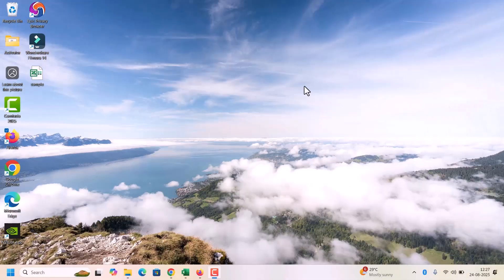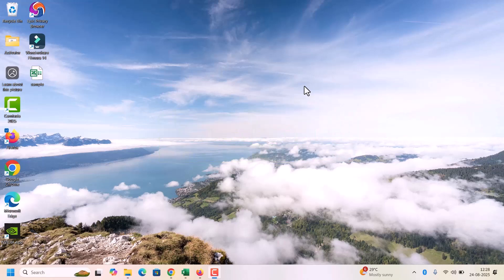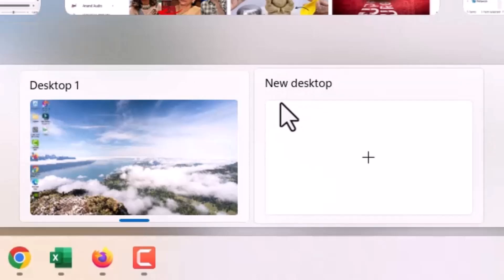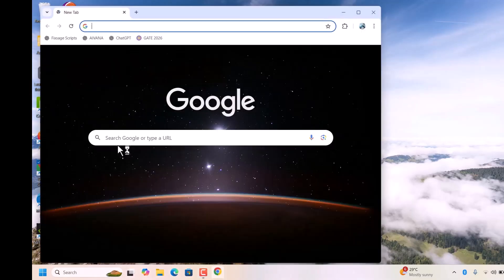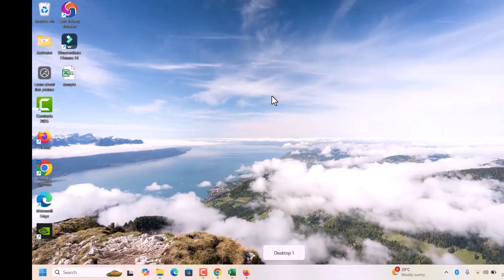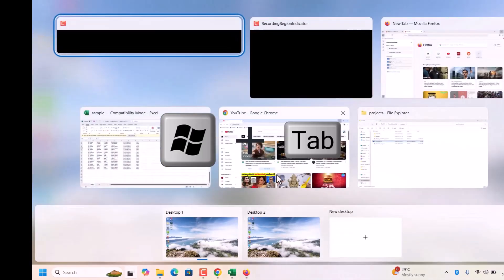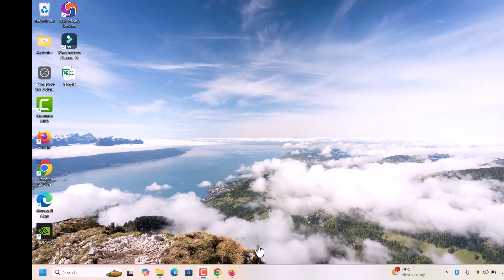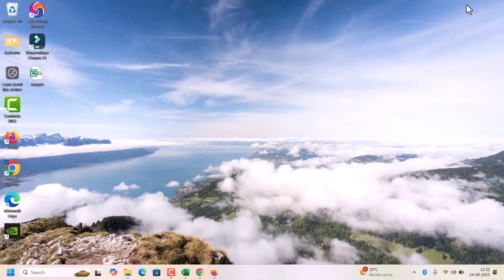How to Create & Use Multiple Desktops in Windows 10/11 | Easy Guide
Want to stay organized while working on Windows 10 or 11? 🖥️ Virtual Desktops let you create multiple desktops for different tasks—work, gaming, browsing, or study—without cluttering your main screen. In this video, I’ll show you step by step how to create, use, and switch between virtual desktops easily.

✅ What You’ll Learn:
• How to open Task View in Windows 10/11
• Create new virtual desktops quickly
• Switch between desktops with shortcuts
• Move apps/programs between desktops
• Close or remove virtual desktops safely
• Bonus: Best keyboard shortcuts for productivity